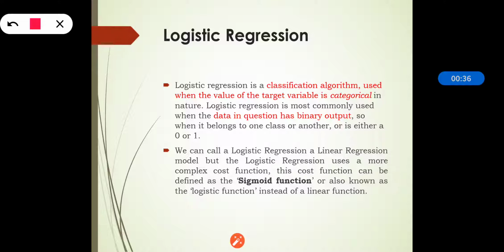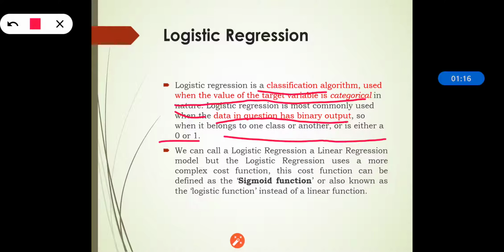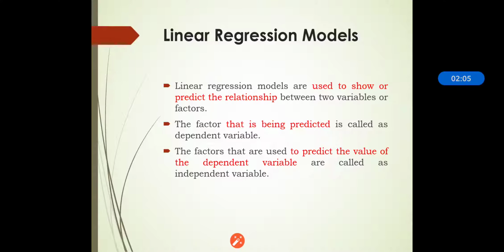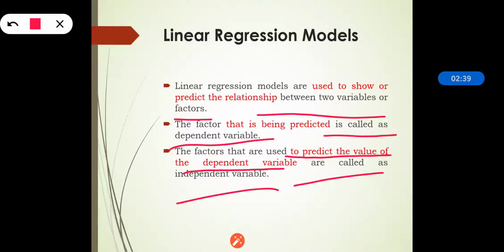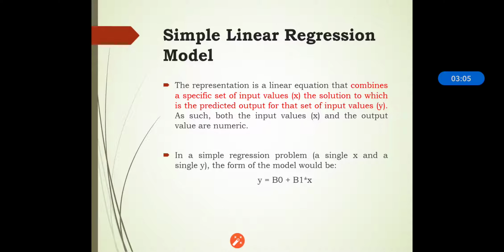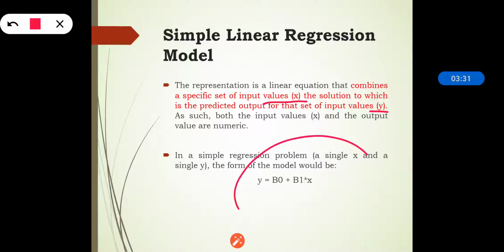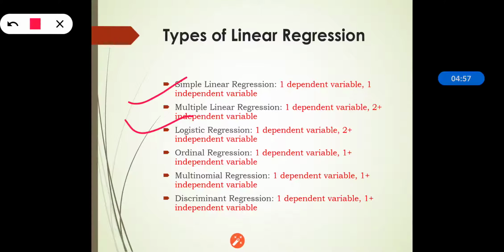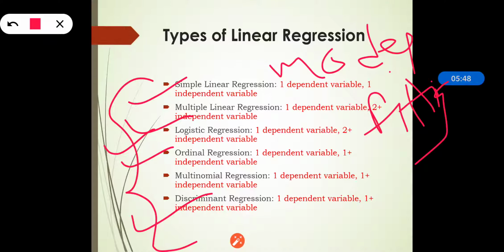ML- Machine Learning-BE CSE-IT- Logistic Regression